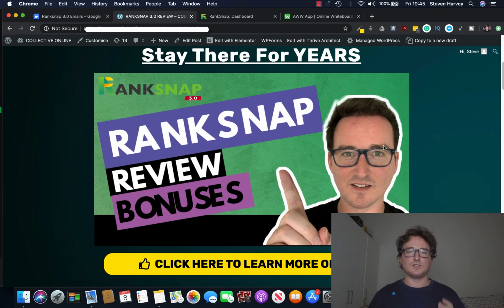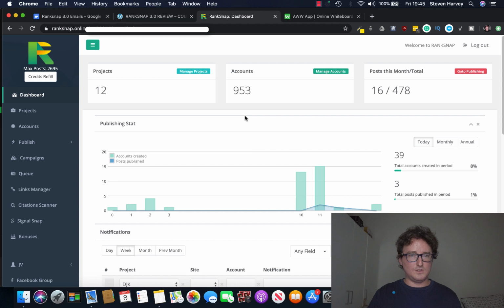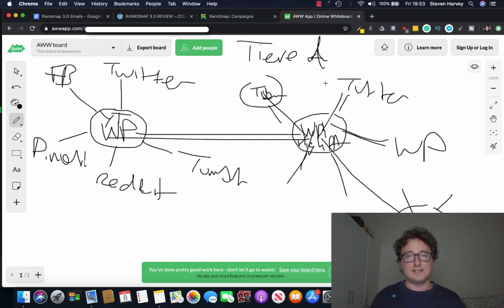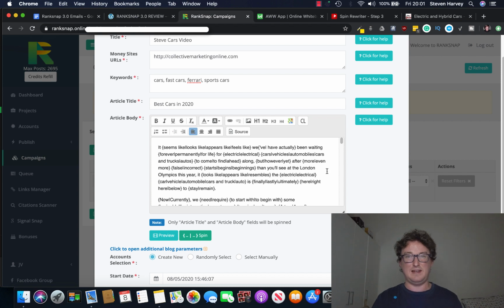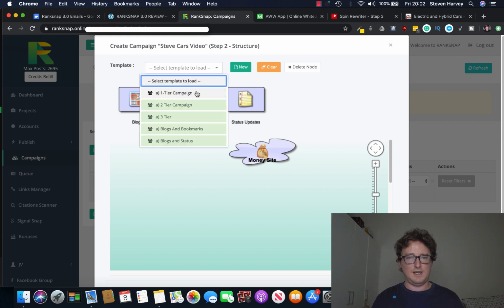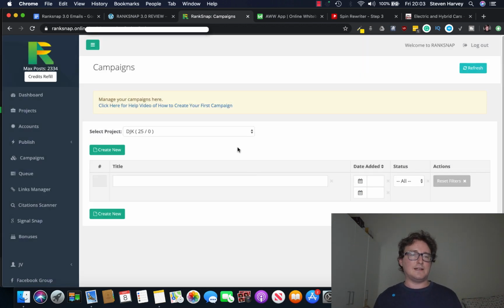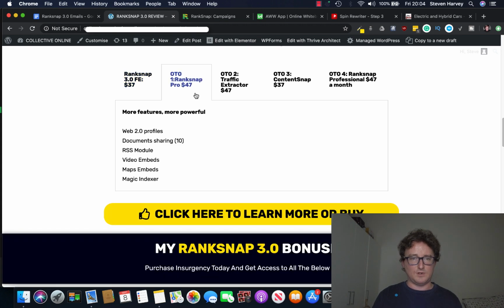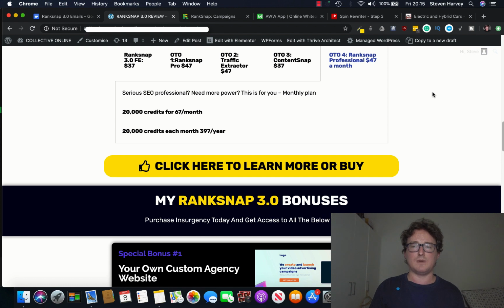Ranksnap 3.0 Review - Rank anything in a snap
Ranksnap 3.0 Review: Watch this Ranksnap 3.0 Review as I show exactly how you can generate high quality backlinks to rank your website and videos on the first page

WHAT IS RANKSNAP 3.0?

Get the safe links you need for Page #1 rankings. Create Accounts and Publish content to 150+ social profiles at once!

Ranksnap 3.0 is a fast, secure automation tool to submit content to the top Social Media Networks.

Use Ranksnap to save time, automate your website’s content and engage your followers.

Plus, with our new Citation Builder & Fixer, you can now rank local businesses at more prominent places in and around your area. Local businesses pay 3-4 figures per month for a service like this.

So in this video I cover how I usually do my backlinks through tiered link building - protecting my money site with “rings”. Ranksnap 3.0 automates this entire process making it super easy for you to build backlinks to your money sites and videos.